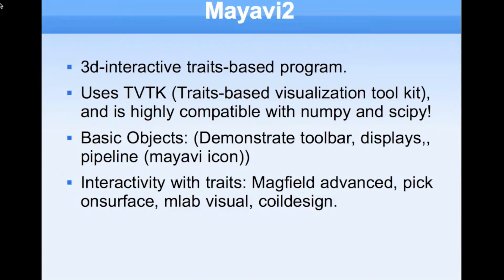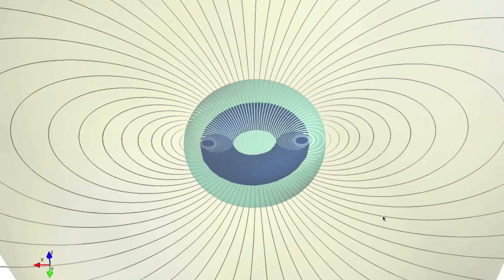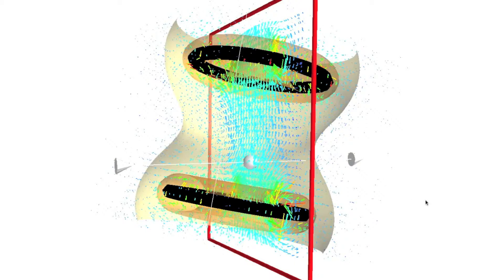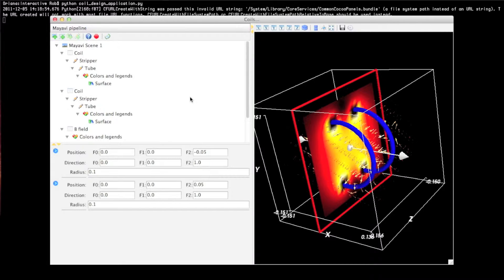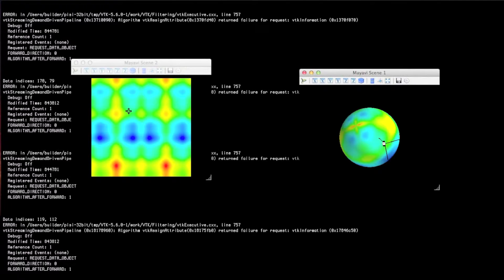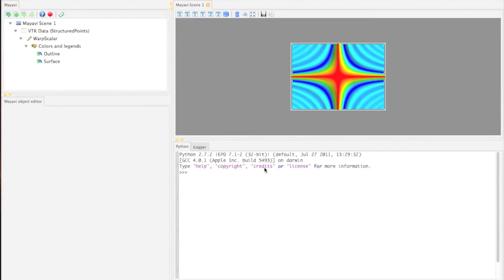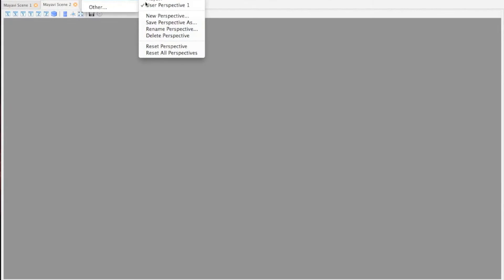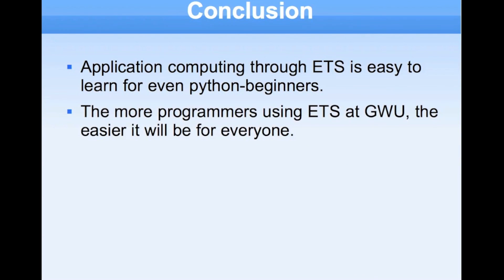Part 3 of 3- Application Programming in Python (Using Enthought Tool Suite).mov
Sorry for issues with text size.  Try using larger player icon in youtube toolbar.

This screencast was adapted from a presentation for the George Washington University physics department. It gives a general overview of application building, and why it is difficult without special tools. It then introduces the Enthought Tool Suite as a way to simplify the application building process in Python. The Enthought Tool Suite is available free to download Enthought's Python distributions may also be obtained through

Rough overview: Part 1 -- general overview of applications and why they are difficult, concrete example of application building and introduction to traits/traitsui as general tools for building applications. Part 2-- Advanced traits, trait editors and 2d.  Part 3-- Mayavi (3d visualizations) and other ETS tools.

Note: My knowledge of the topics falls off exponentially with the duration of the talk, especially in part 3. Also, thanks to Enthought developer Jonathan March for pointing out the proper pronunciation of Chaco and Envisage ("CHAH-ko" and "en-VISS-udg). Thanks to the ETS developers for releasing these tools as open source and their tireless commitment to the mailing list.

Most thanks to Rob for his patience in editing and recording.